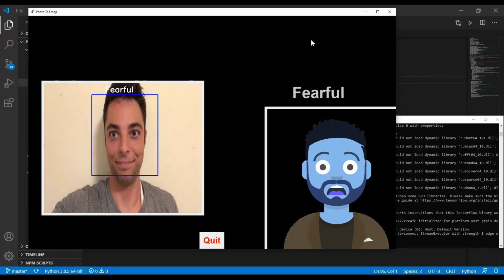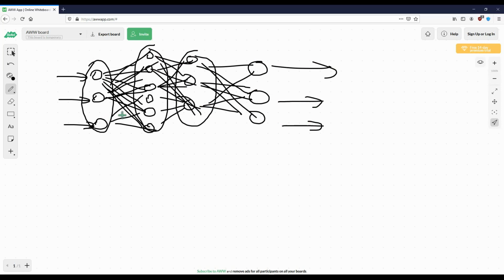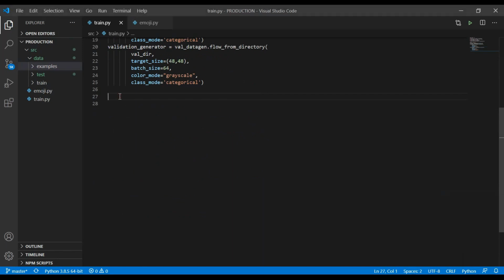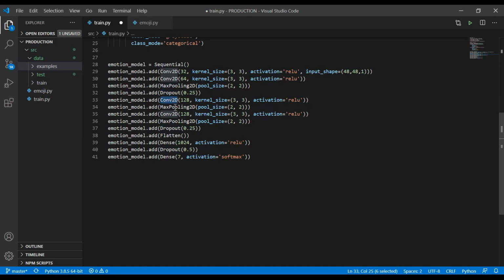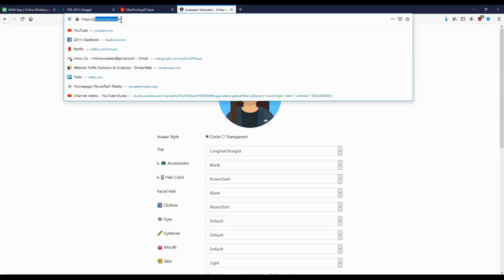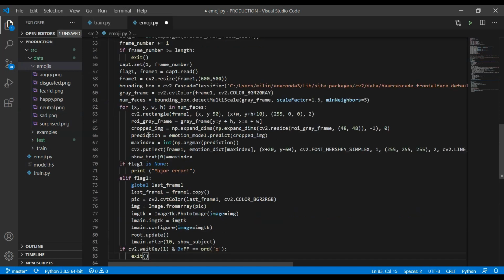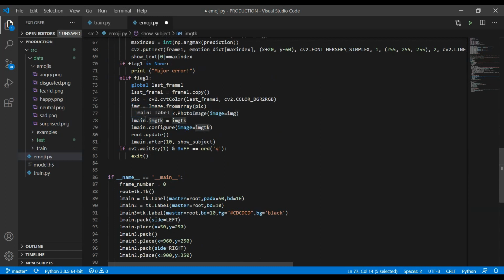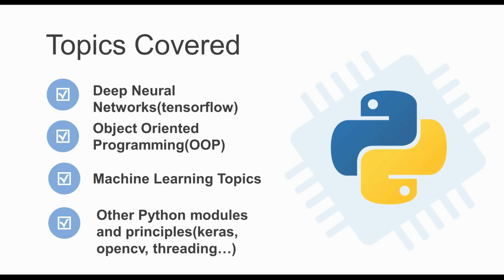Face Recognition Python and TensorFlow - Detect Facial Expressions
In this tutorial we will build a Python Application that can turn face expressions into emojis. For that we will train a Machine Learning Model with TensorFlow to detect face expressions like happy, sad, fearful and so on. Then we will map those expressions to Emojis in real time.

We will start by creating a plan how to implement our project and then implement it step by step.  In the end you will have the frontend in TkInter and the entire functionality of the application.